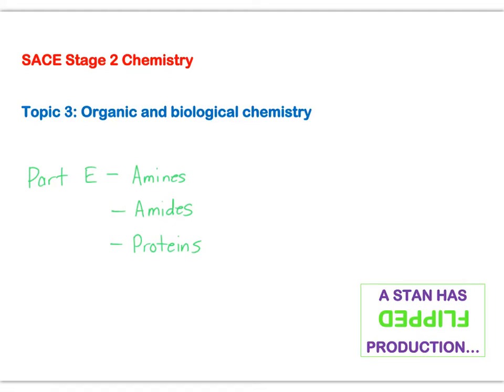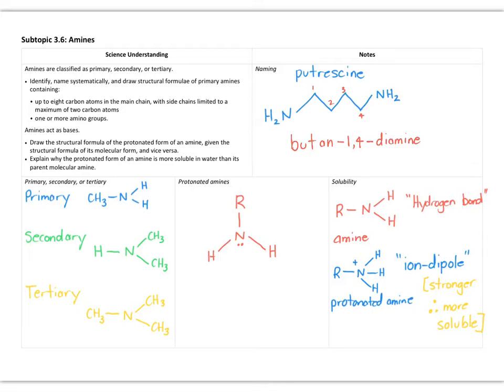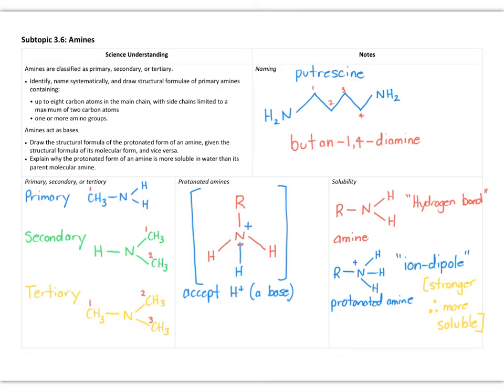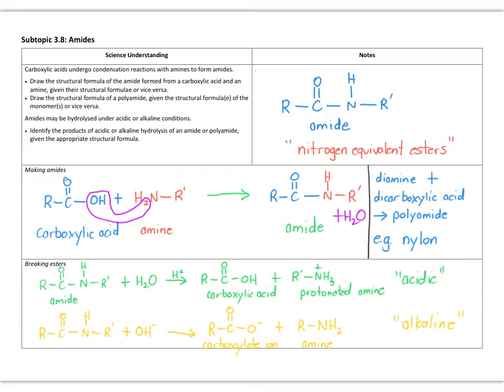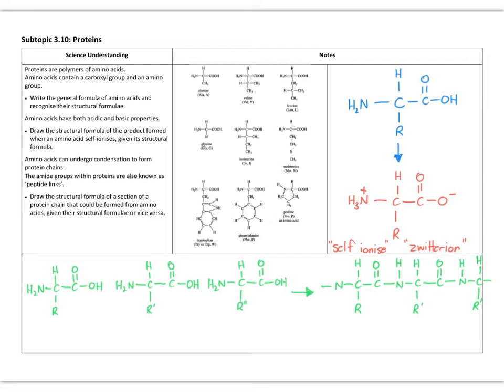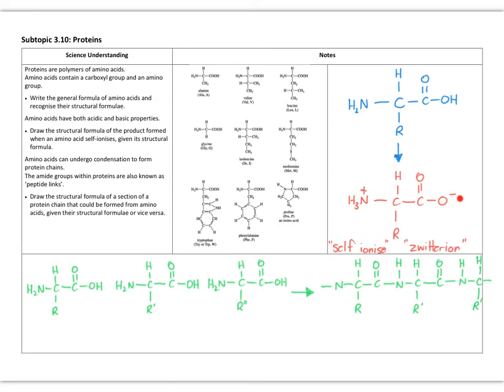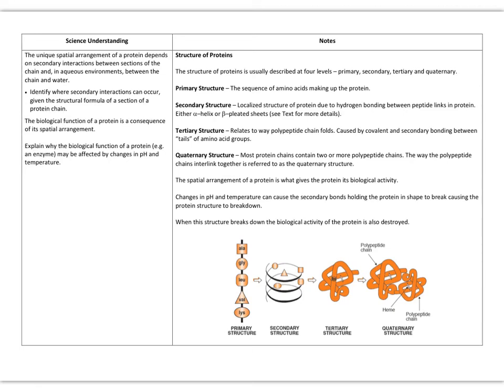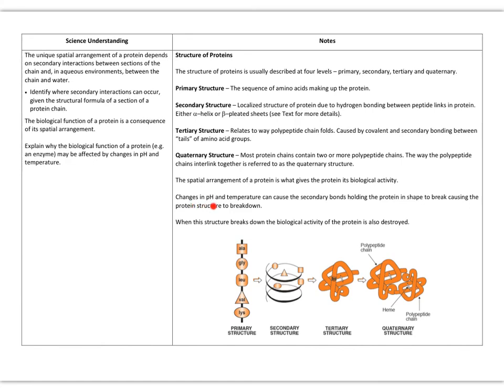19. Organic Chemistry - Part E - Amines, Amides and Proteins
SACE Stage 2 Chemistry - Organic and biological chemistry - Amines, Amides and Proteins